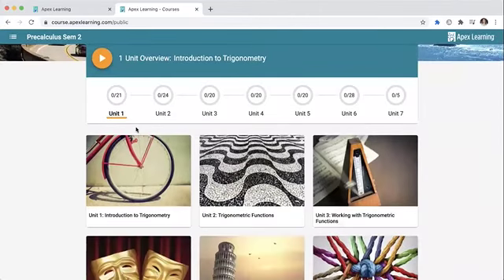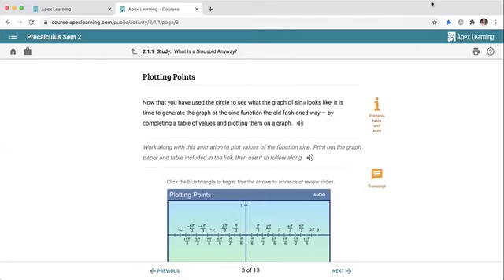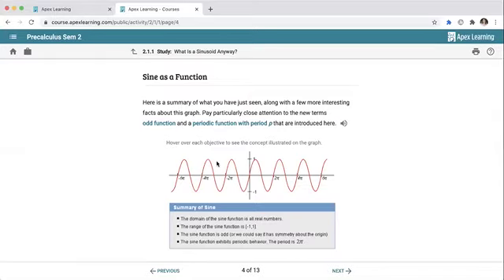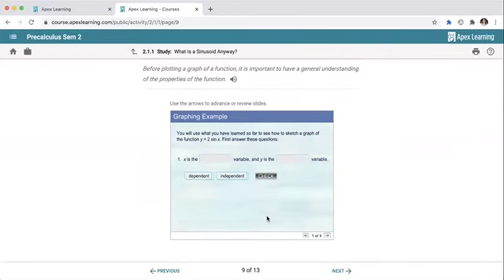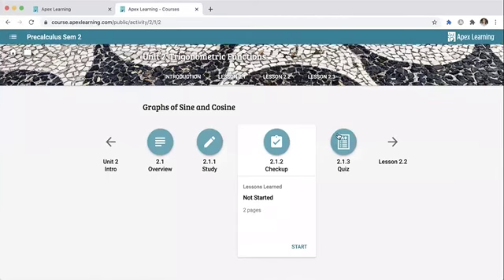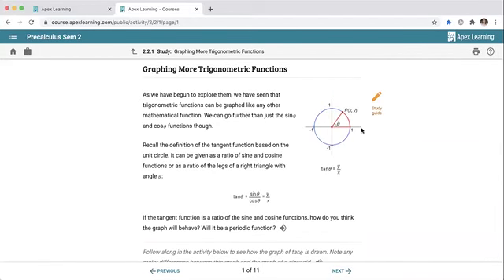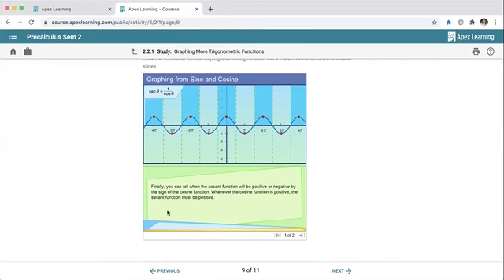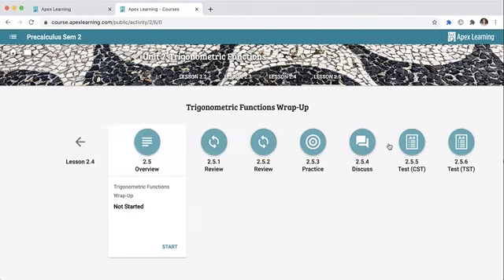SEM2 - PreCalc - Unit 2 - Lesson 2.1 and 2.2